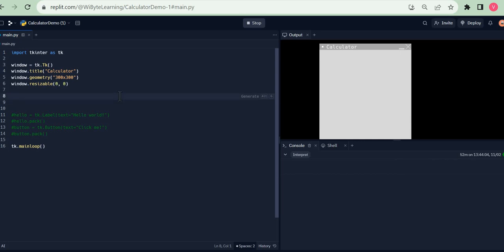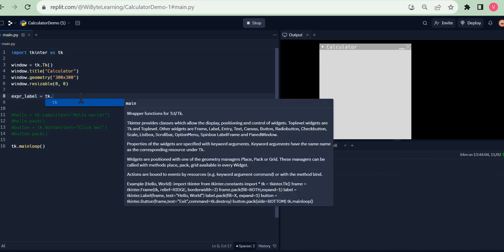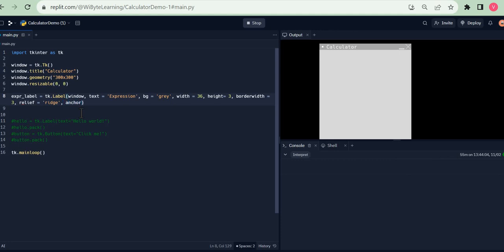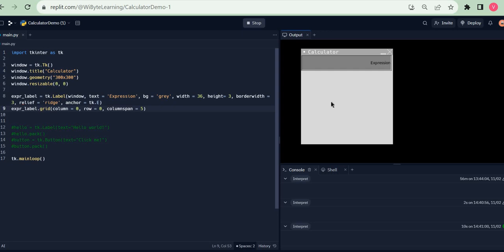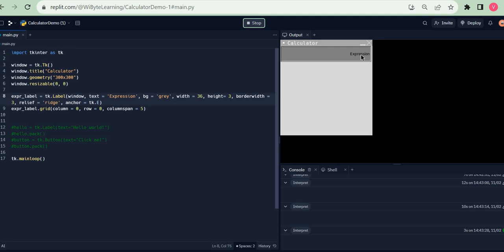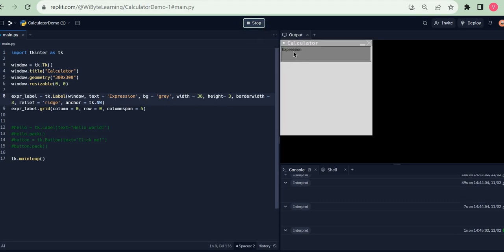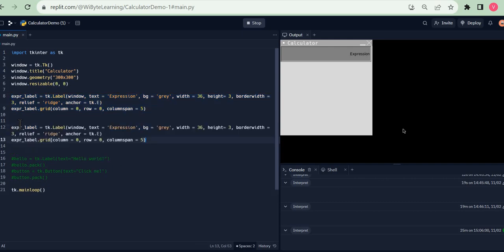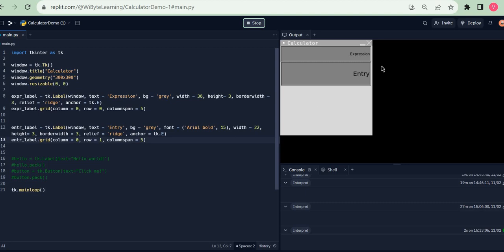3. Calculator: Adding the Expression Label and the Entry label to the Calculator App in Tkinter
In this video we add the expression and the entry labels to our Calculator app. We explore the several options including anchor to place the text in the right justified way, and also set the grid layout manager parameters, e.g, row, column and columnspan.